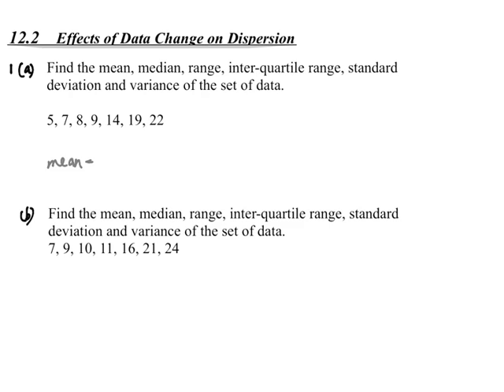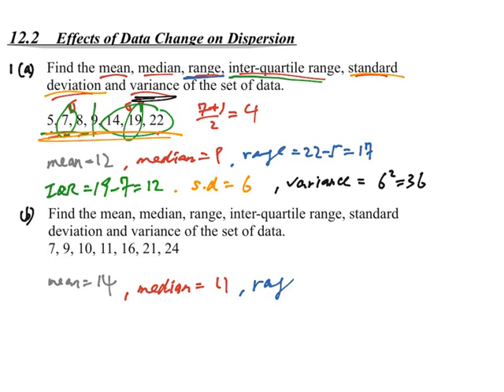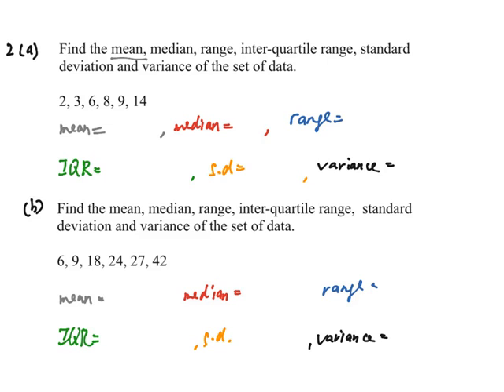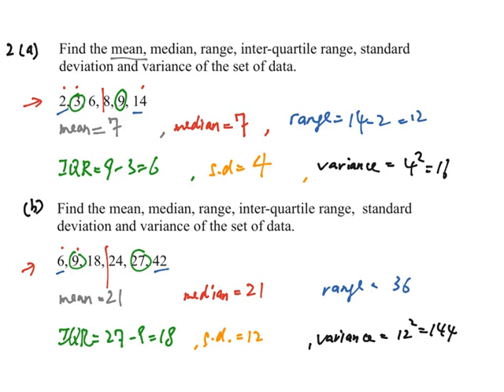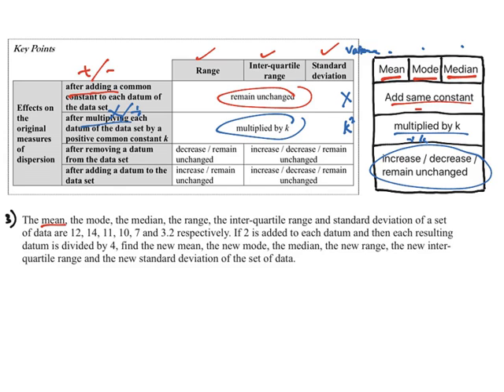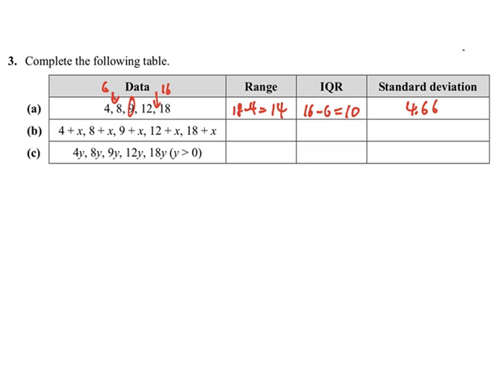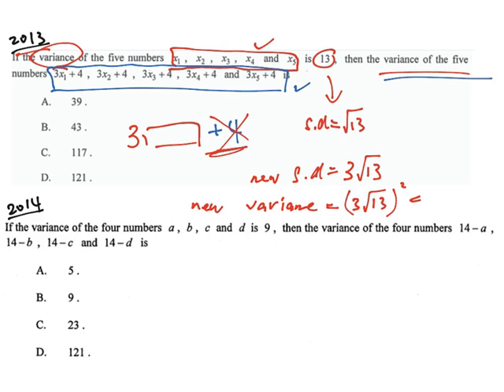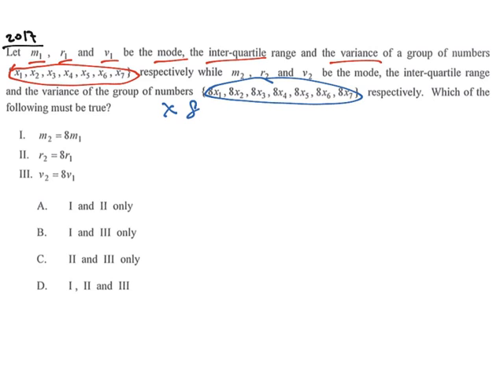S5 Ch 12 More about Dispersion 2